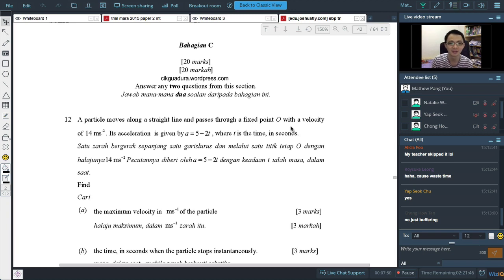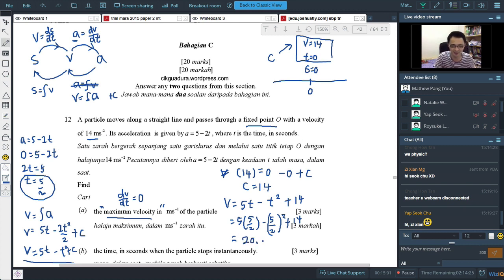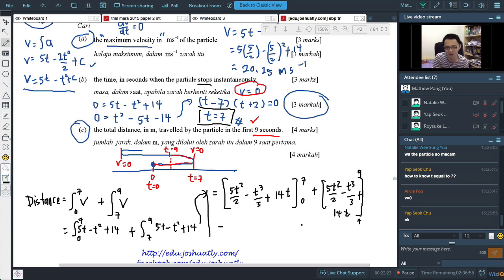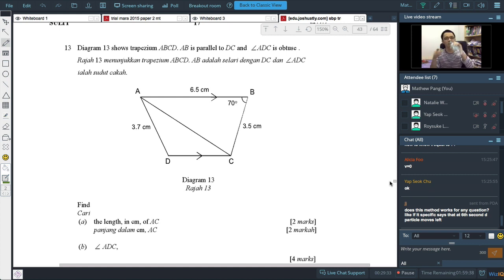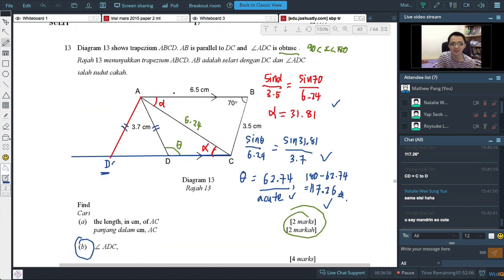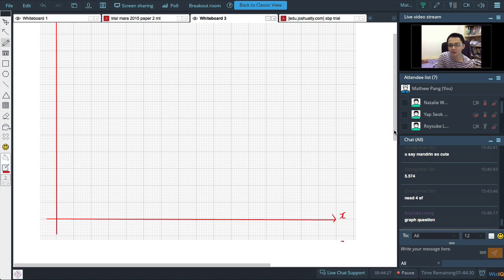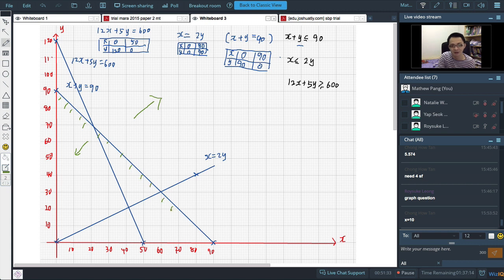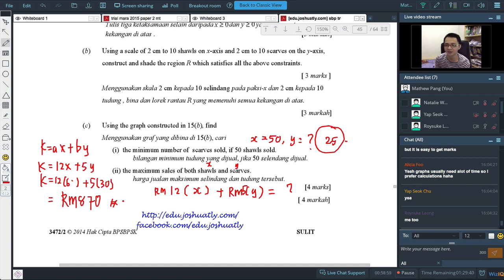Add Math - Paper 2 - Section C - Part 1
this is the live discussion of SPM Add Math - MRSM 2015 and SBP 2014, paper 2, section c. In this video, we will cover solution of triangle, index number, motion along the straight line and linear programming. Wish u enjoy this video.